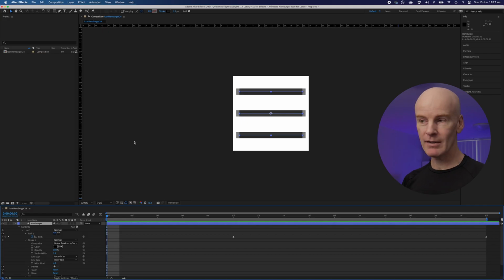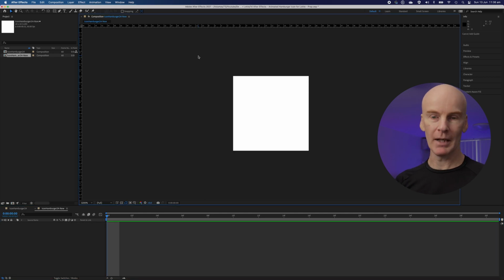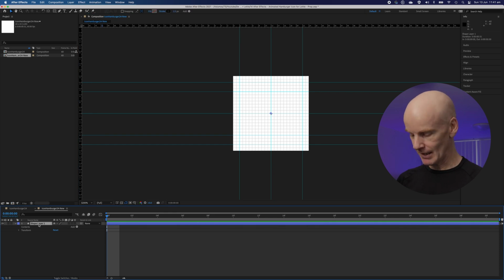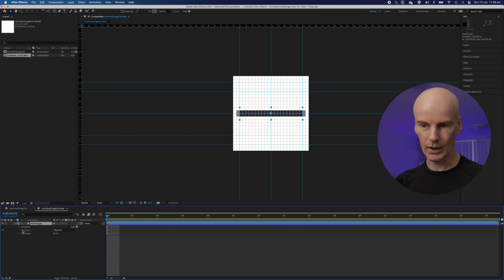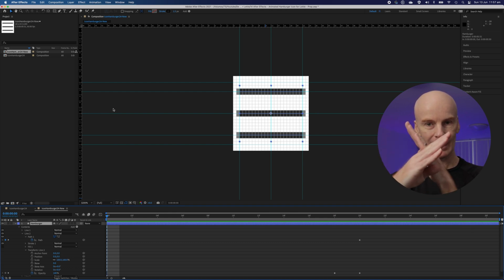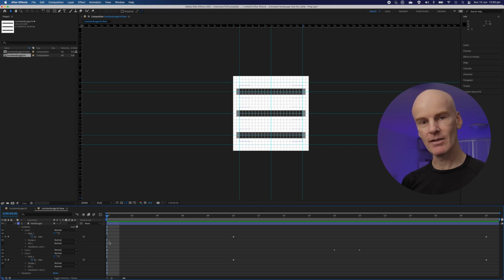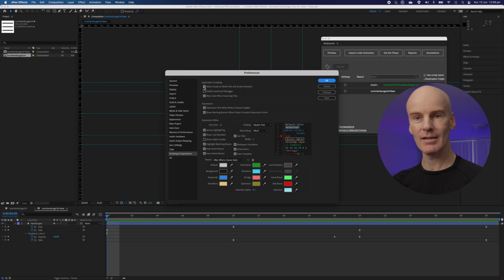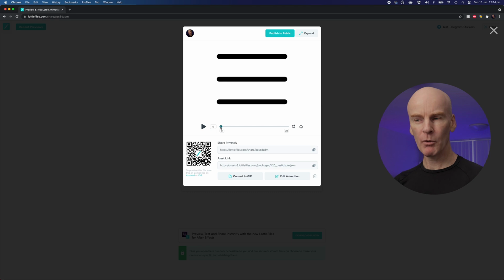After Effects: Animated Hamburger Icon for Lottie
I'm back with a classic. The Animated Hamburger Icon 🍔. In this tutorial we jump into After Effects, draw the icon, animate then export it using Bodymovin before previewing it on the Lottie Files site and app.